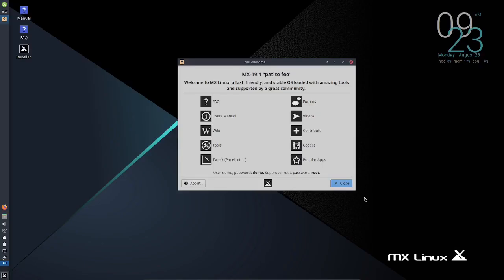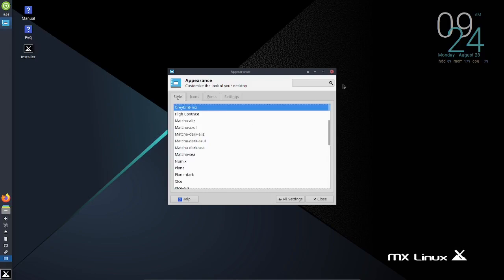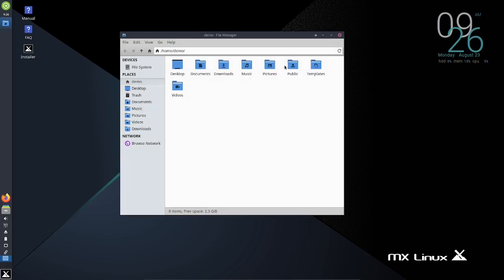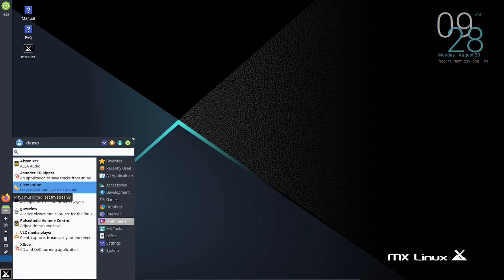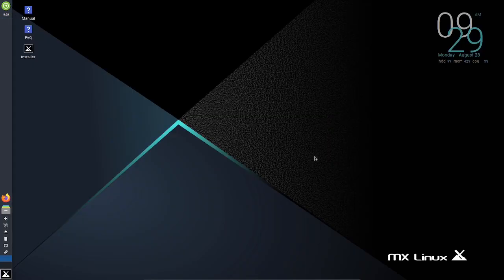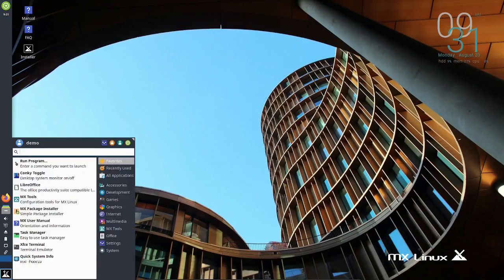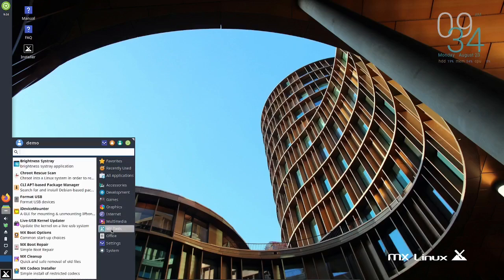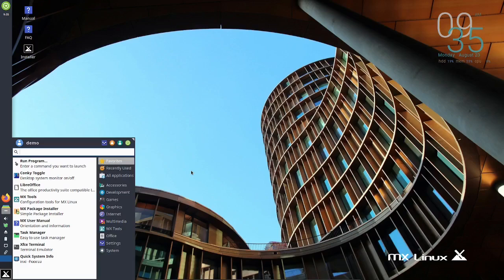MX Linux -- Quick Look - The Most Downloaded Linux Distro?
MX Linux at present is the most downloaded Linux distro on DistroWatch, I take a quick look at it.

MX Linux is a cooperative venture between the antiX and MX Linux communities. It is a family of operating systems that are designed to combine elegant and efficient desktops with high stability and solid performance.  MX’s graphical tools provide an easy way to do a wide variety of tasks, while the Live USB and snapshot tools inherited from antiX add impressive portability and remastering capabilities. Extensive support is available through videos, documentation and a very friendly Forum.